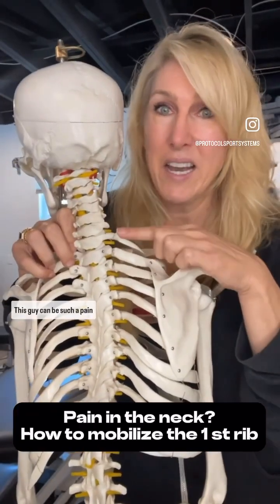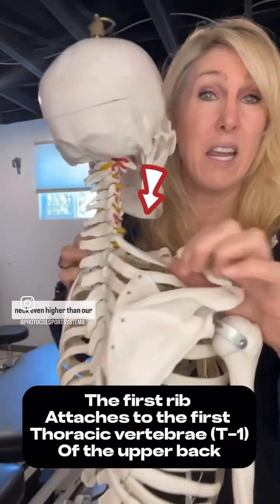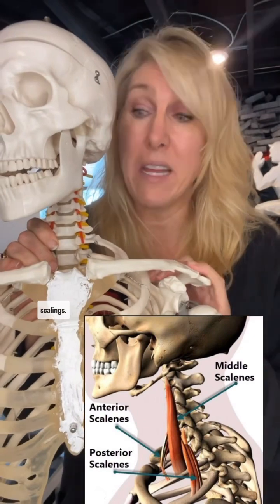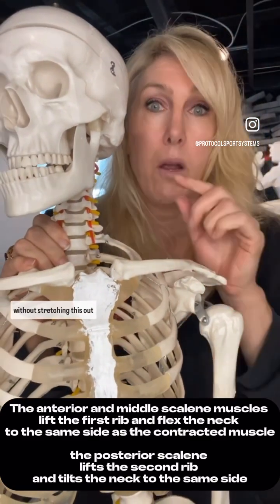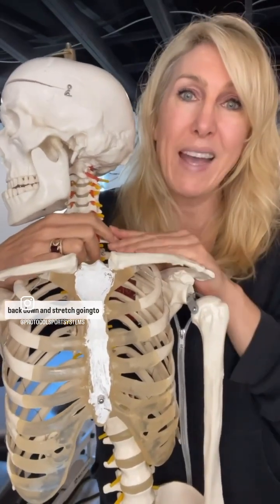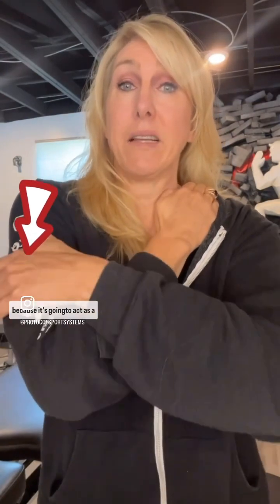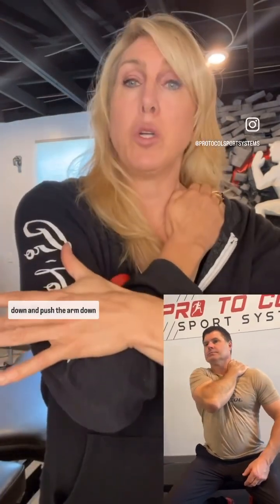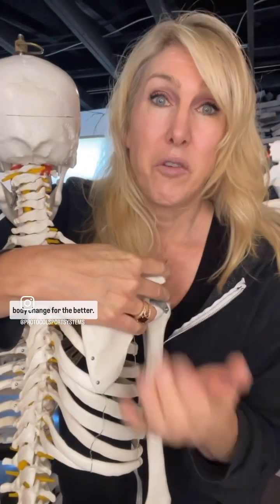What a Pain in the Neck!!!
Raise of hands, who’s had that annoying pain in the top of the shoulder/ neck area that feels like a muscle knot when you press on it? 🙋🏼‍♀️ that pain that runs up into the base of your skull or down the inside of your shoulder blade and never seems to fully get better no matter how much you rub it🙋🏼‍♀️🙋🏼‍♀️🙋🏼‍♀️

Well,  that’s because it’s probably coming from your first rib!
Ribs?? In your neck?  Actually, the body has a set of 24 ribs that run from the base of your neck down to the start of your low back.  And all of these ribs are attached into the thoracic vertebrae of your spine.  Their job is to help protect the heart, lungs and organs of the body and it’s also where the diaphragm attaches. ( another video on that coming ) The first rib is not just there for looks, it has these deep neck muscles called the scalenes on each side of the neck that attach directly to it and help with postural movements of the neck, and assist with respiration.  When the muscles contract together,  they help pull up the rib cage.  But, when they are over used on one side more than the other,  they end up pulling on the first rib, irritating the ligaments underneath and, in turn, irritating your shoulder.  By lightly stretching out the scalenes ( we just did one general stretch here for sake of time) we can calm the tissue down and take the pressure off the joint.
Try this out and let me know what you think